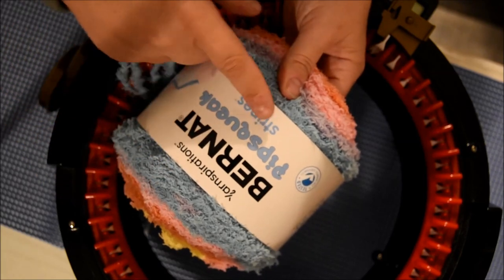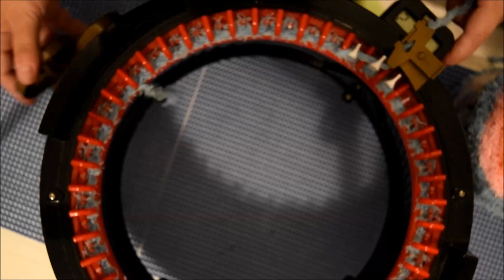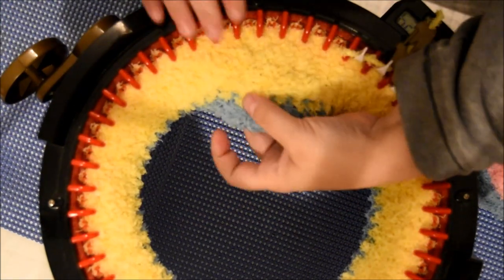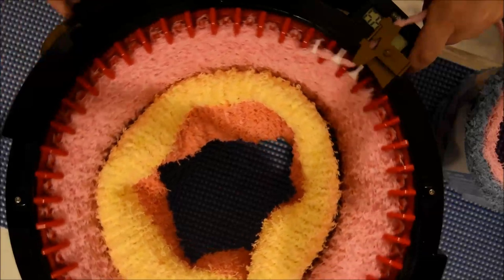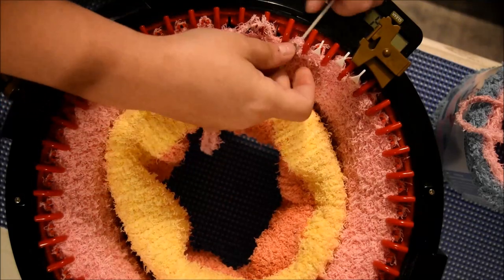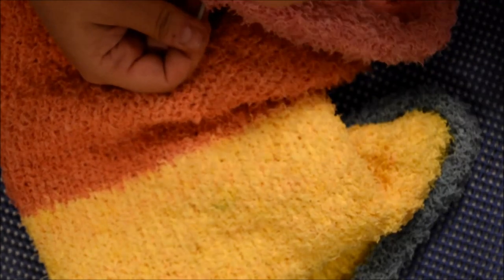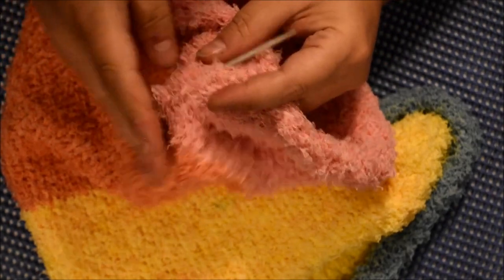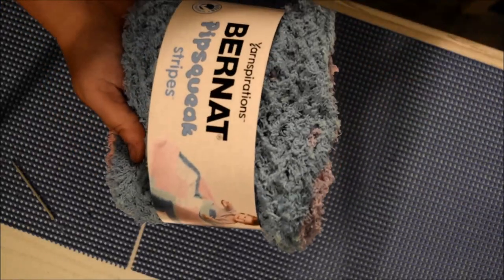How to make a COWL in 15 minutes on addi express KIngsize (2018)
Here a littte tutorial of a COWL to help beginer  to make there first project on addi express kingsize or on prym maxi i explain it step by step :) have fun everybody :)
FACEBOOK:AddiExpress Prym (JojoJuju) Tricotin Tricot Crochet
FACEBOOK:ADDI EXPRESS CROCHET tricot knit INTERNATIONAL
Prym Maxi
Prym Maxi
Please dont forget to subscrib to my chanel it free :)and also a super nice way to say thank you :)